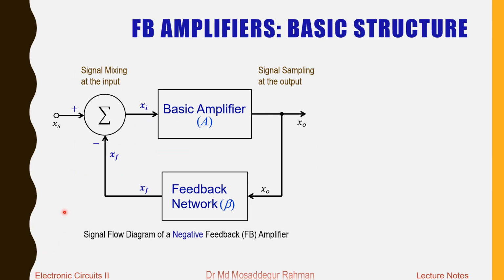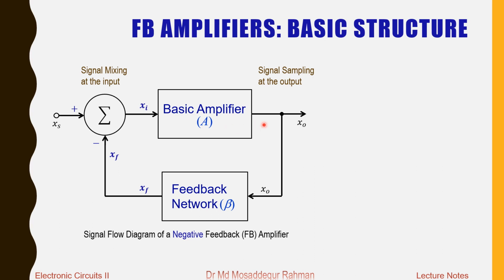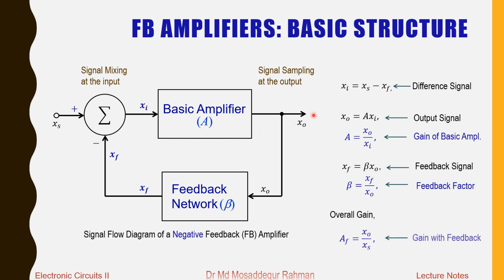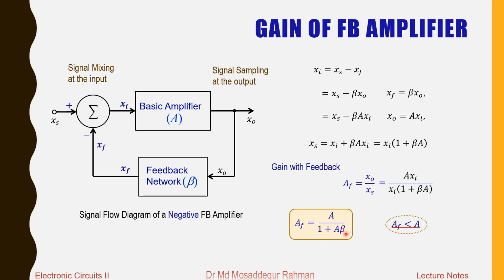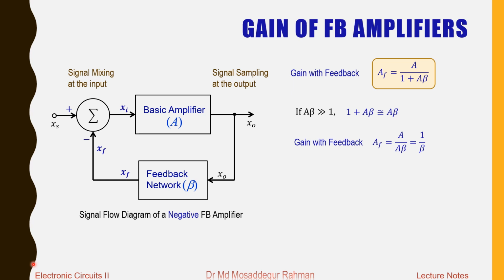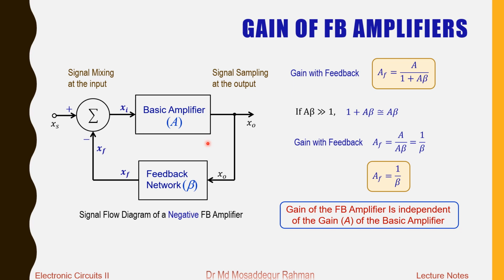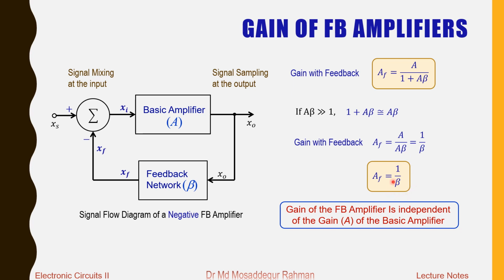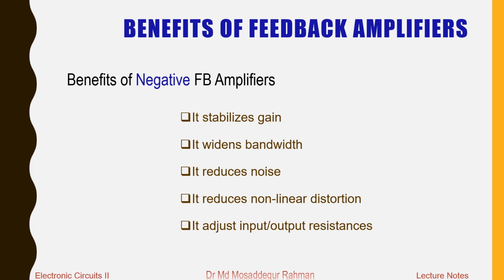Lecture 14 Part 1